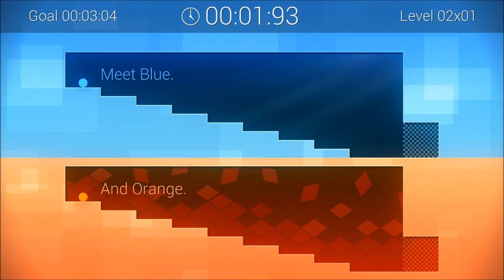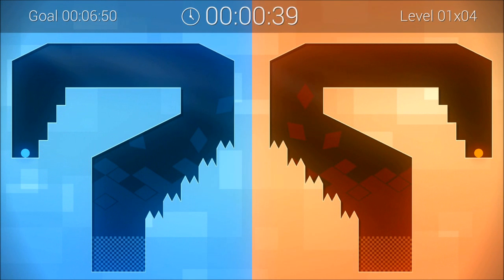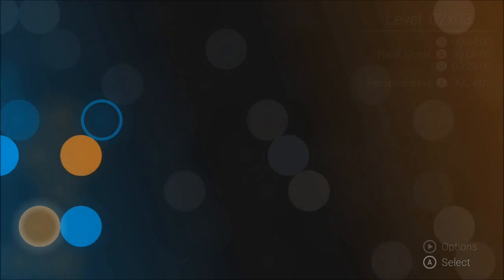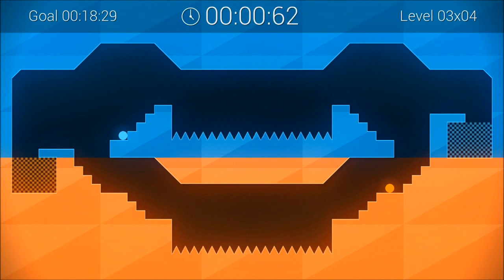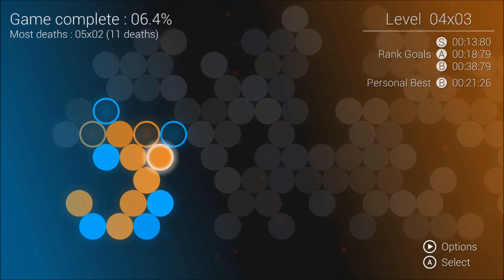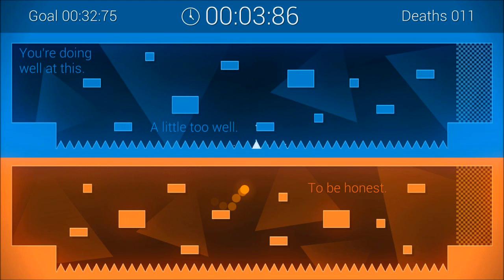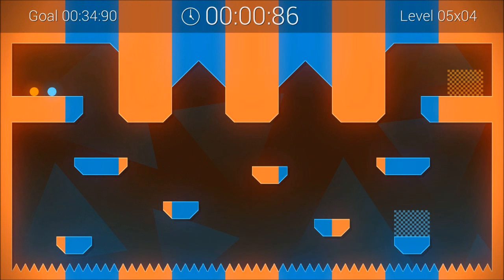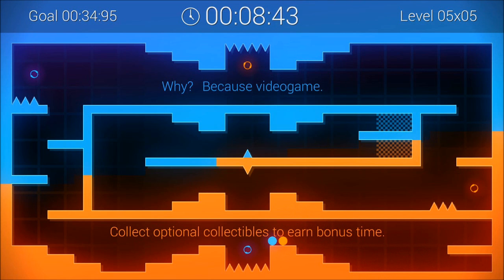Binaries : Quick Look / Review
Fantastic puzzle game for PC on Steam. I'm terrible but you get the idea - love it.